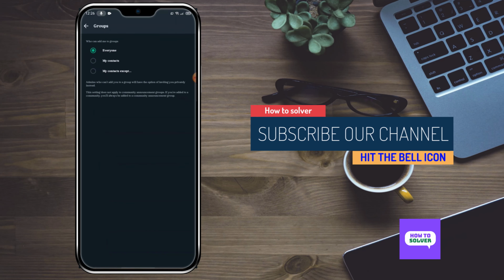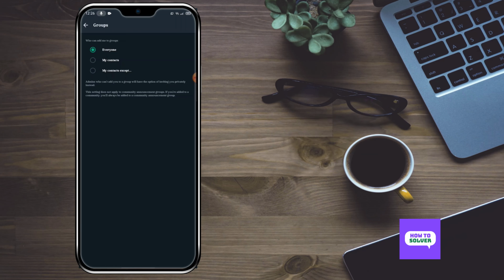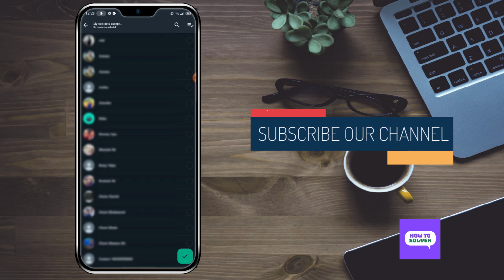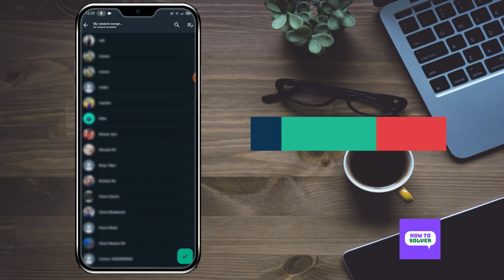WhatsApp Most Important Settings for All WhatsApp users 2025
In this video, we delve into the crucial settings every WhatsApp user must know to enhance their experience. From privacy settings to security features, we cover it all to ensure you make the most out of WhatsApp.